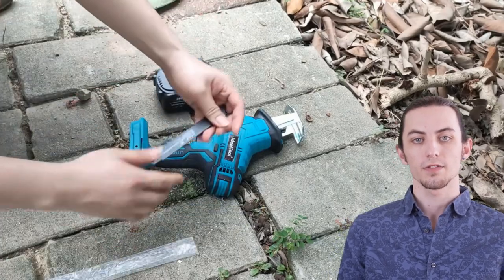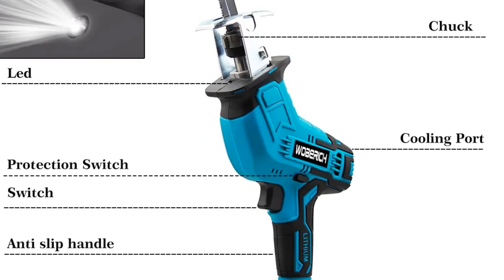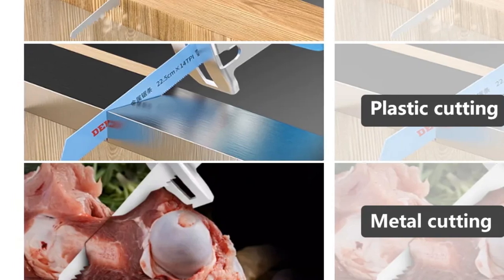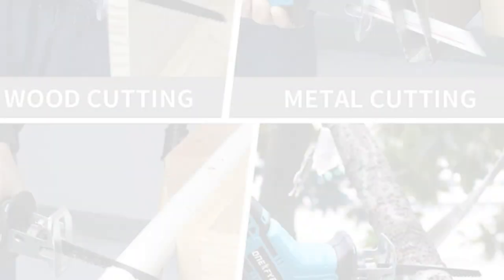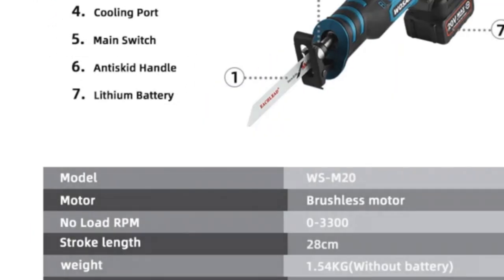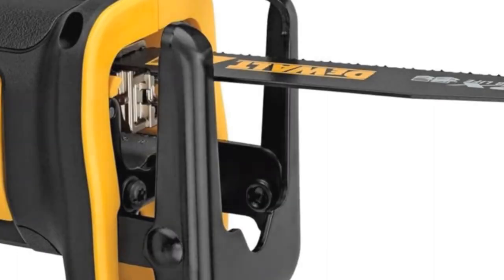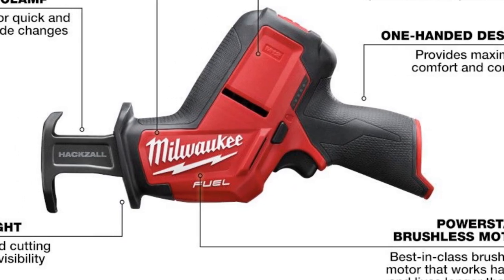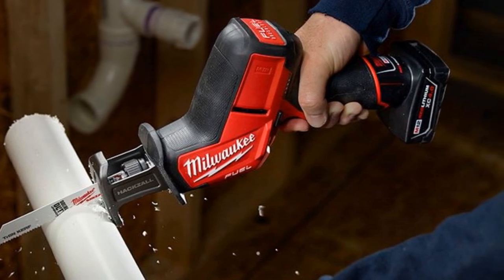Cutting Edge Power: Top 5 Reciprocating Saws of 2023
In This Video, I Listed "Top 5 Reciprocating Saw Reviews 2023" You Can Check the discount Price or Purchase in the Description Below!

▶️5.Woberich Cordless Reciprocating Saw

▶️4.Onekfyfd Cordless Reciprocating Saw

▶️3.WOSAI Brushless Reciprocating Saw

Today, we've assembled our list of the Top 5 Reciprocating Saws of 2023. These powerful cutting tools are a must-have for any DIY enthusiast, contractor, or woodworker. We've carefully reviewed each saw for features like variable speed control, tool-free blade changes, and ergonomic designs to ensure they meet your needs. Whether you're tackling demolition, pruning, or precise cutting tasks, our selection covers it all. Links to all featured reciprocating saws can be found in the description below. Let's get cutting with the best tools of 2023!"